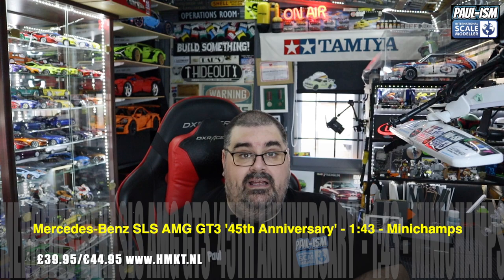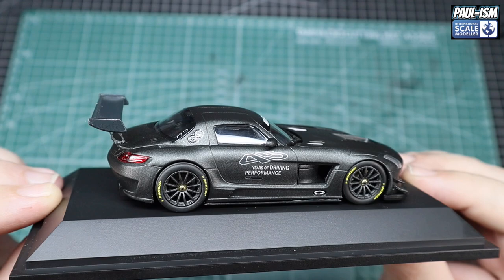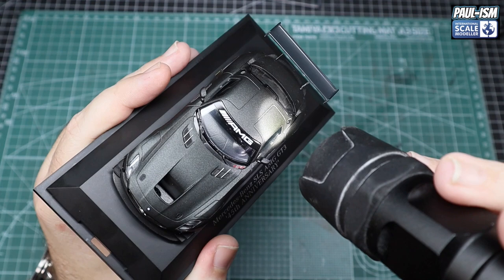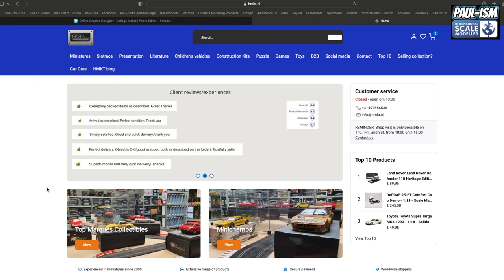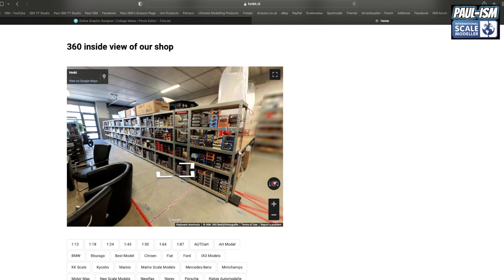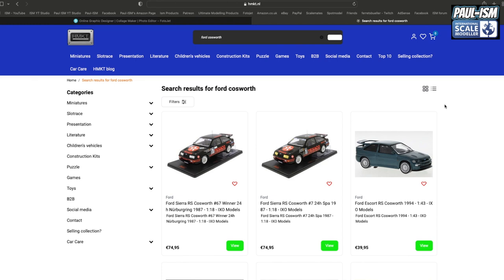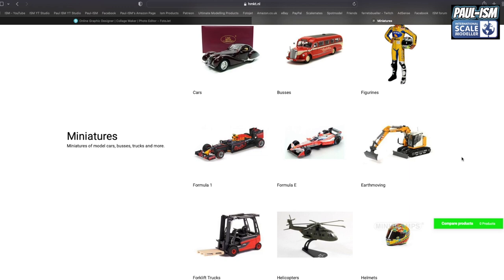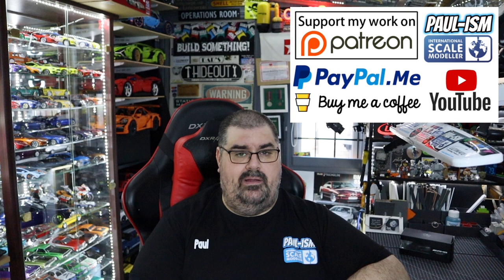Minichamps 1:43 Mercedes-Benz SLS AMG GT3 '45th Anniversary' Review